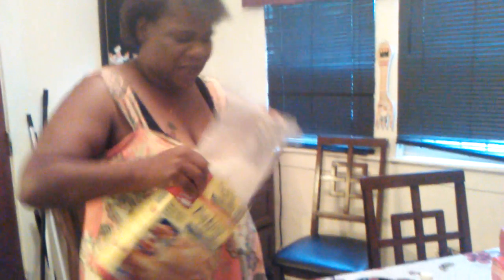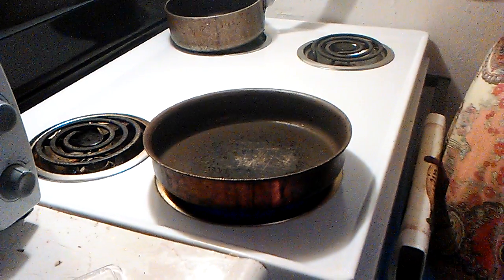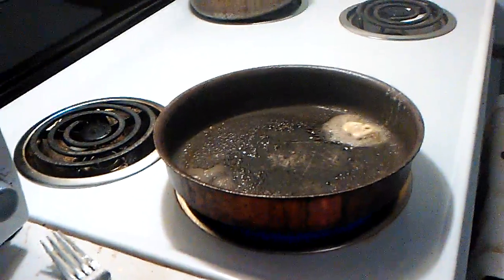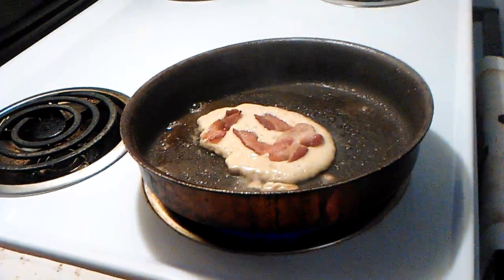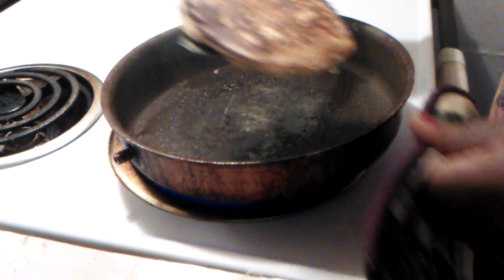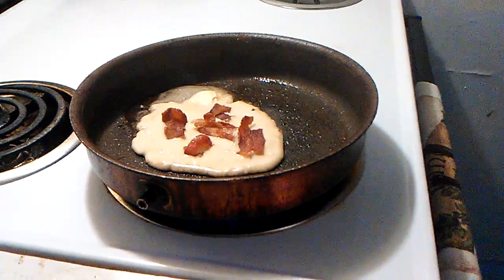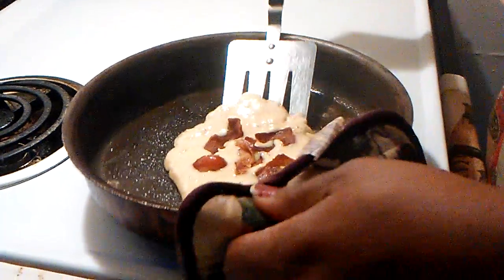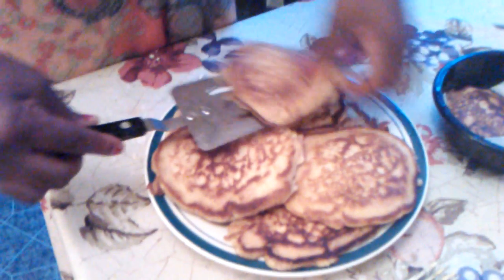My bacon pancakes